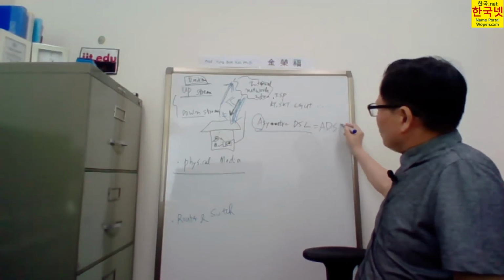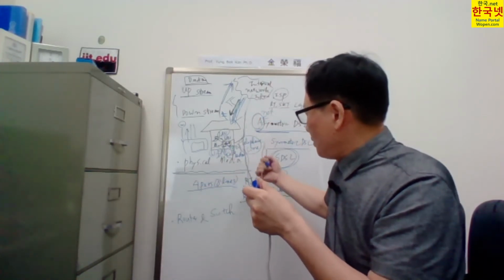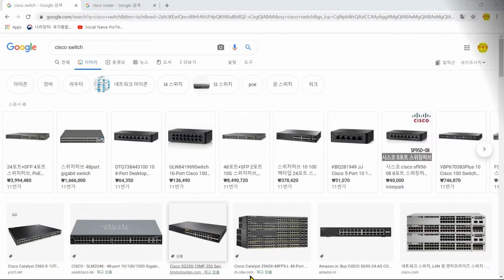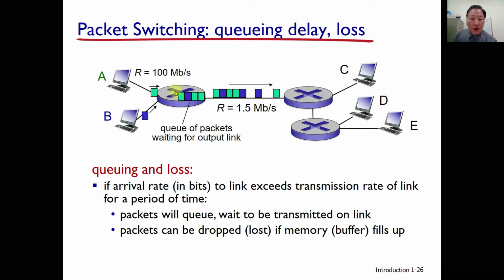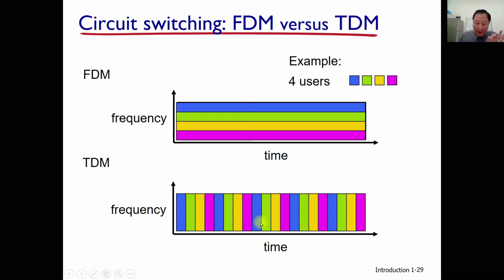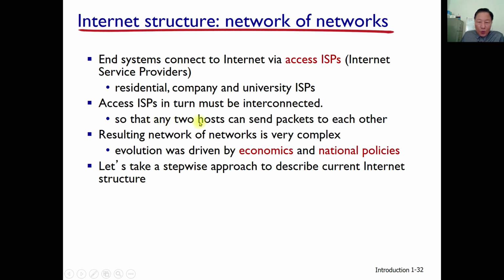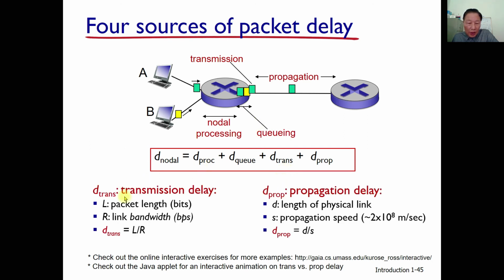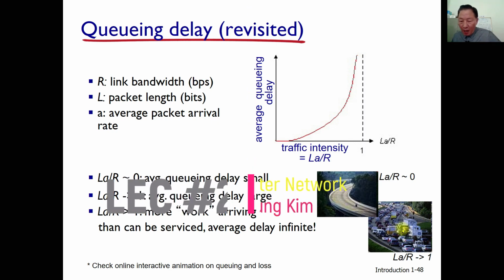Computer Network Lecture [LEC #2(A)] in 2020 Fall